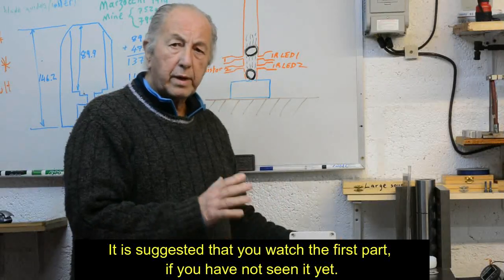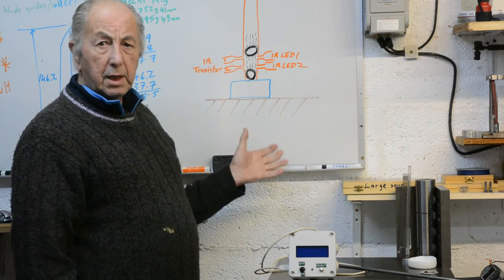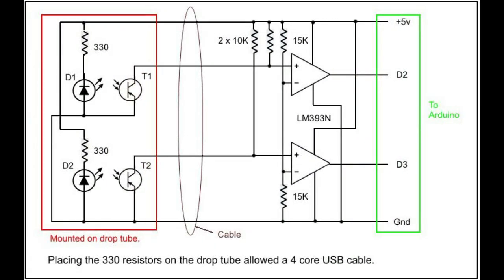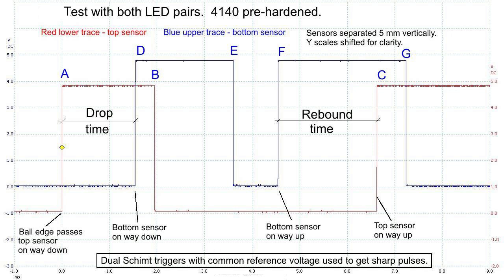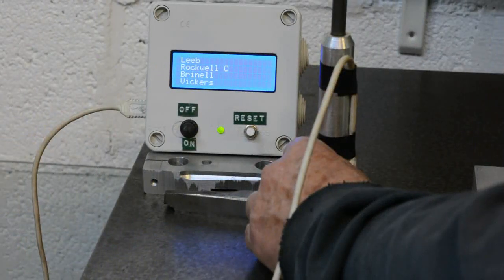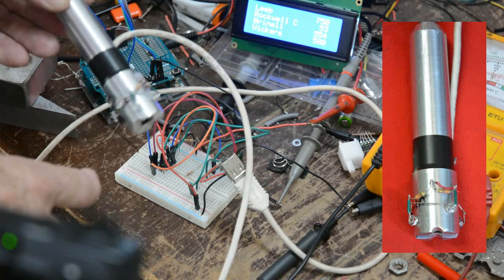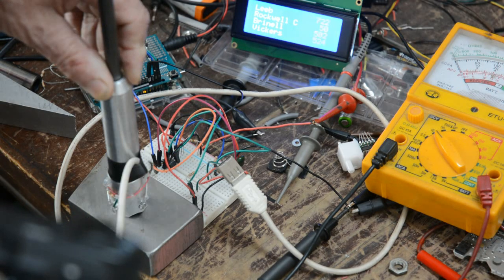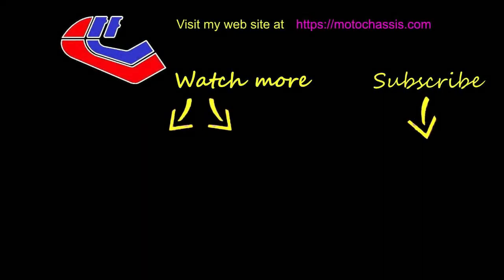Hardness Testing part 2 of 2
I needed to measure the hardness of welded aluminium cylinder heads.  I made two simple hardness testers.  One with some electronics and an Arduino and one totally mechanical.  This second part discusses the electronics and programming.  The first part looks at hardness testing in general and the mechanical aspects of my devices.

Important notice
I made an error in the two schematics.  The IR LEDs and the power LED are shown around the wrong way.  I showed the anodes at the bottom, they should at the top and the cathodes at the bottom.
Video is not the best format in which to present schematics and programming code so I have prepared a companion PDF file which contains that info as a permanent record.  You can view and/or down load from here: